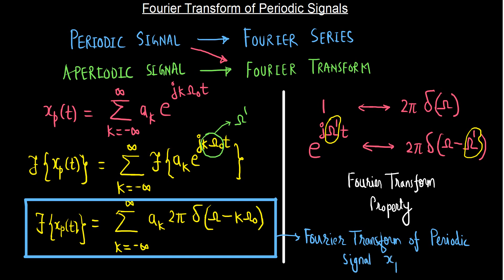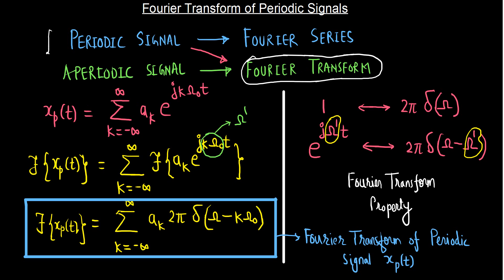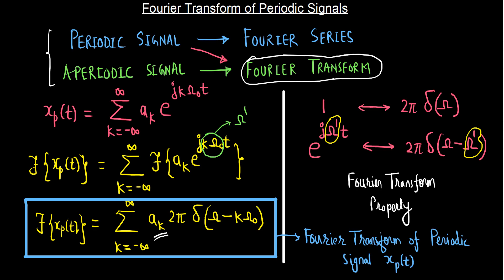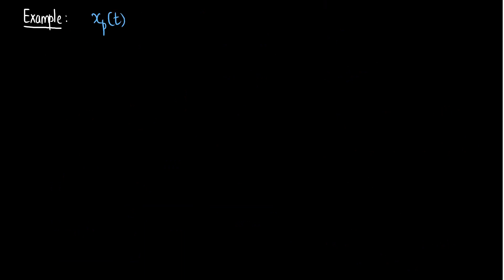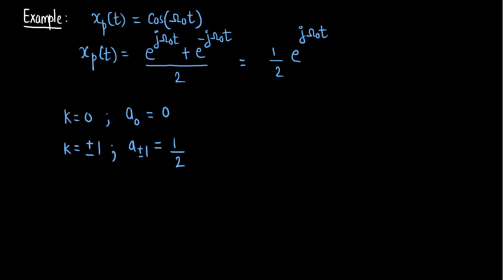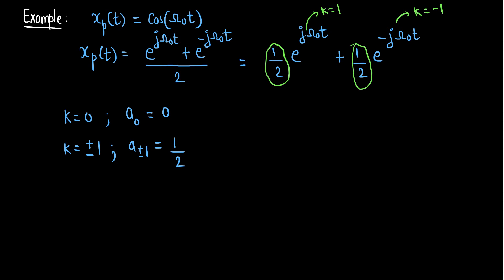Lecture 12 Module 5 Fourier Transform of Periodic Signals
Fourier Transform of Periodic Signals